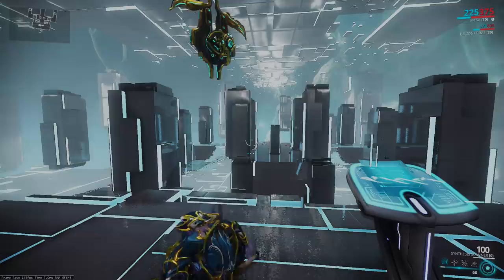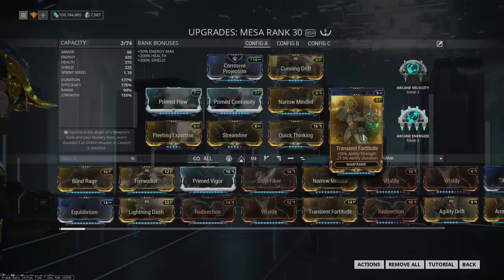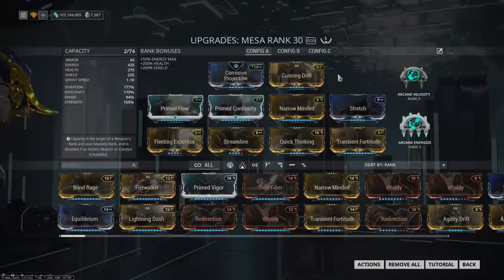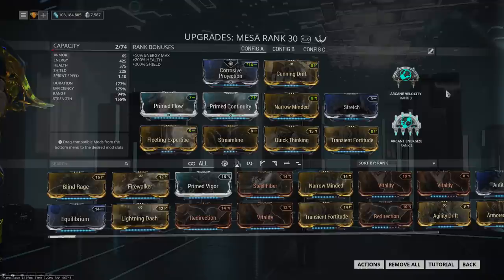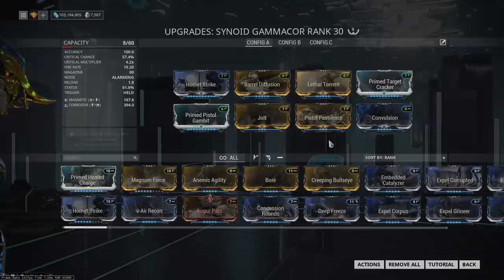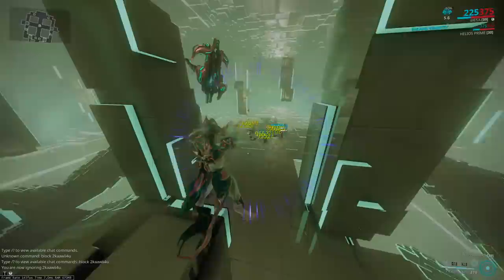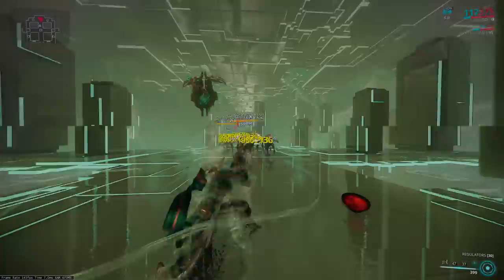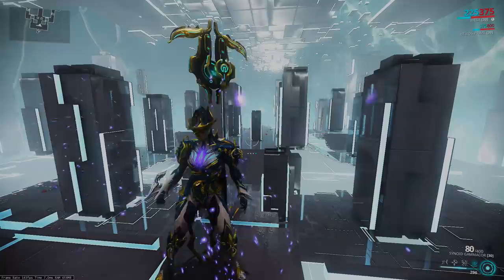Warframe Build & Guide - Everything Mesa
"Everything" is now a new series I suppose

Play Warframe!
Humble Partner Link!